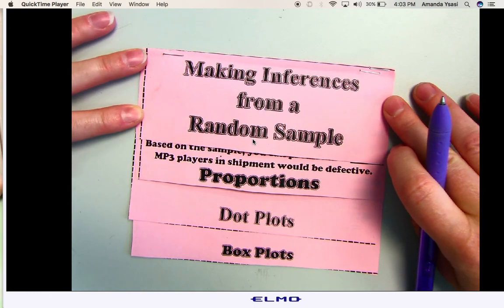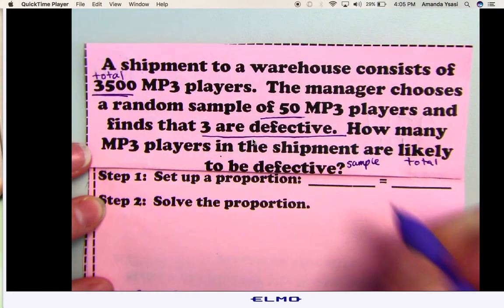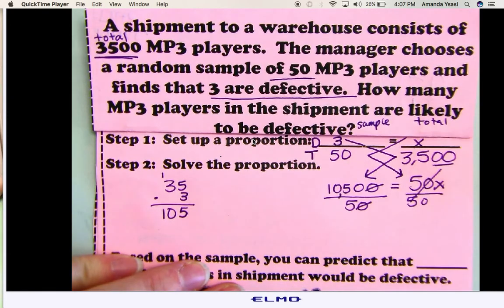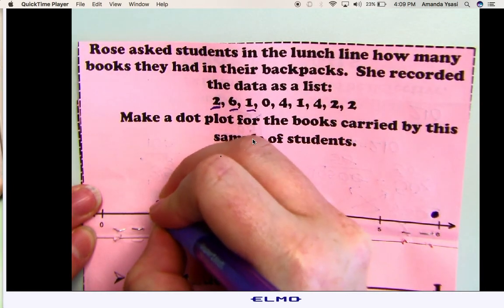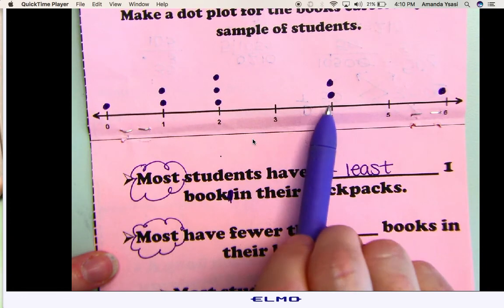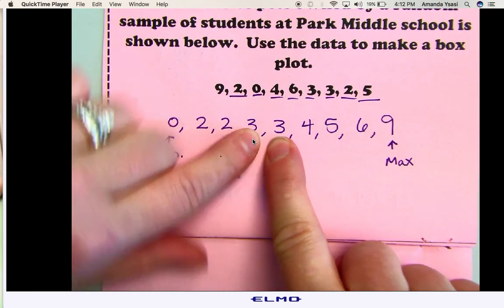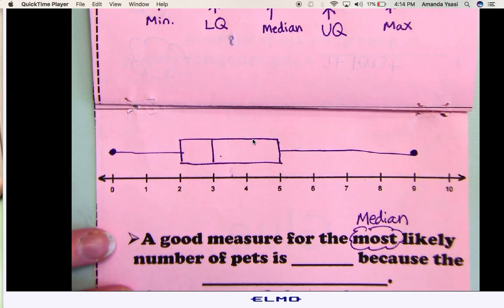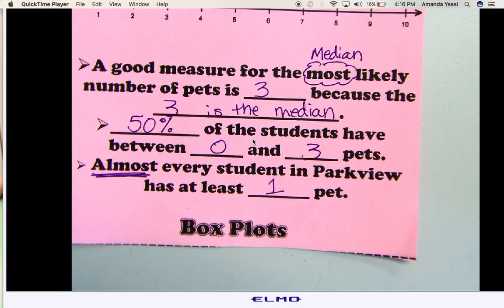Making inferences from a random sample